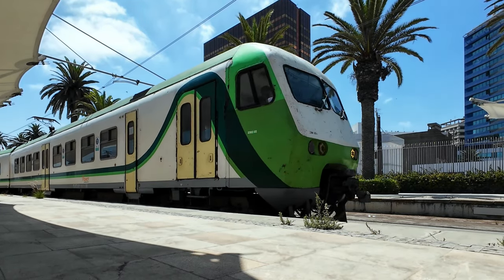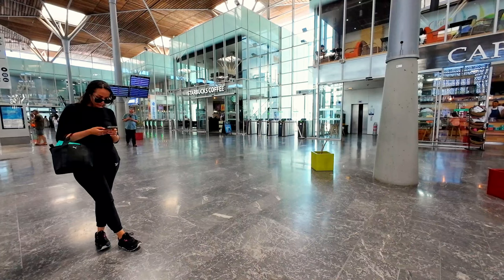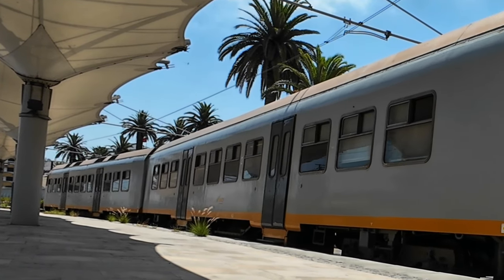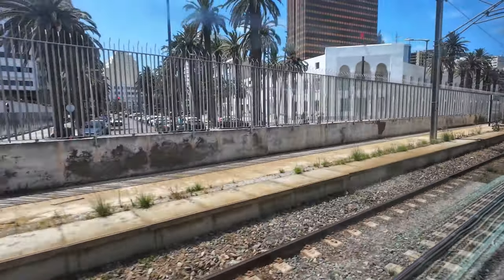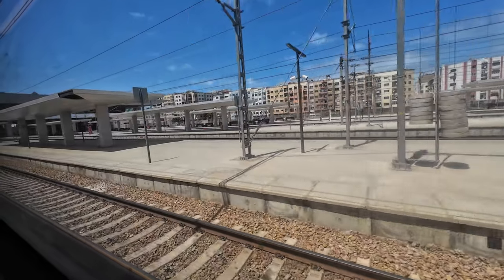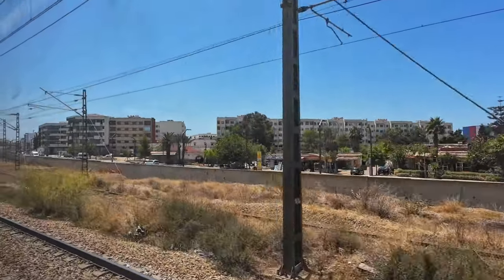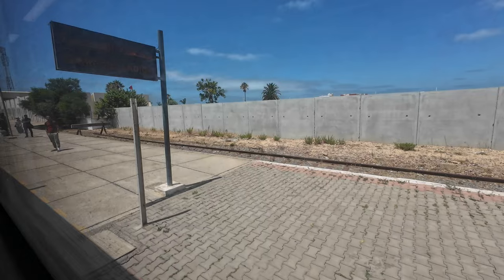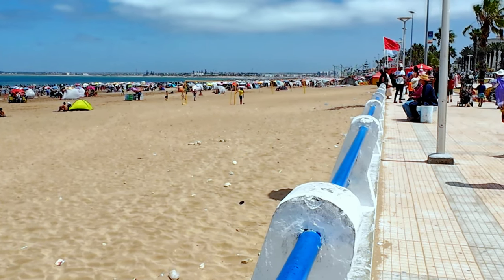From CASABLANCA to EL JADIDA in a ZMC - Trip Report (4K)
Today, I'll take you on a nostalgic journey as we hop aboard a crowded 40-year-old electric multiple unit, ONCF's ZMC, bound for El Jadida, a charming tourist destination near Casablanca. I'll take you through the bustling stations, briefly show you the vintage train, and immerse you in the scenery, all while highlighting just how affordable this day trip from Casablanca can be. Come along!

Chapters:

00:00 – Intro
00:29 – Casa-Port
01:33 – ZMC Arriving to Casa-Port and history
02:55 – Departure
04:10 – Map
04:27 – Al boraq at the sidings
04:45 – Casa-Voyageurs
05:25 – Mers Sultan
05:35 – Casa-Oasis
06:20 – Prices
06:35 – Bouskura
07:00 – Impressions of the trip
07:23 – Azemmour
07:35 – Arrival to El Jadida
08:00 – Seats
08:14 – Station's Cat